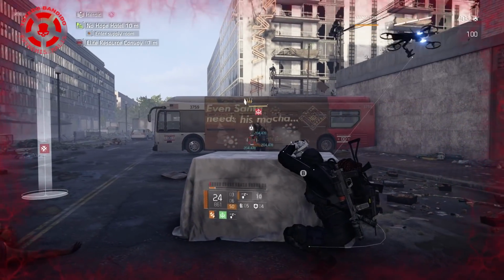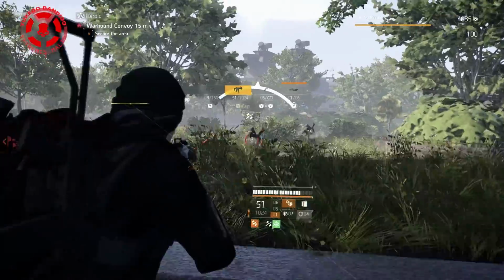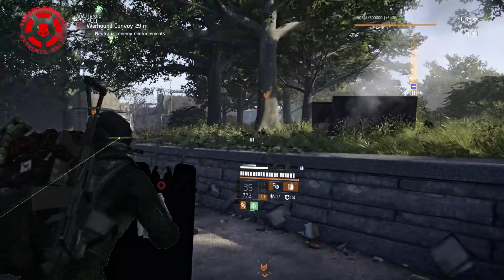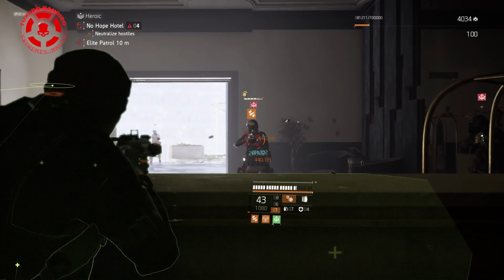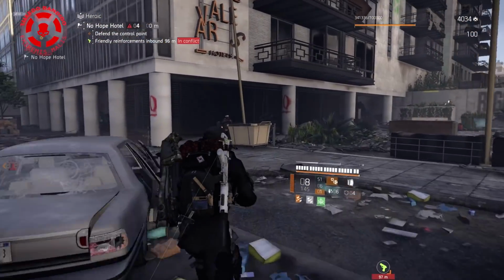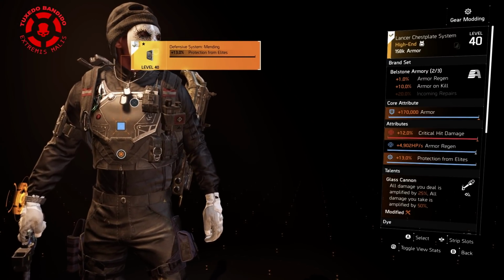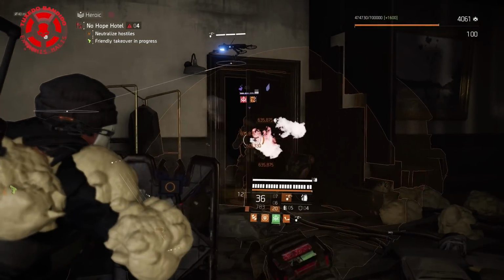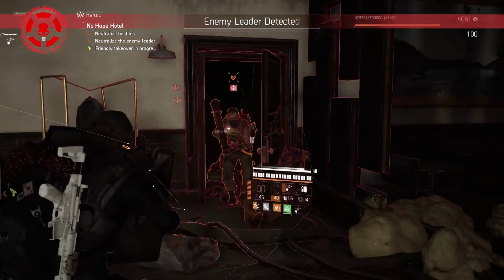The Apartment Build with Max Amplified Damage | Division 2 builds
Hunter's Fury Max Amplified Damage Build for The Apartment named SMG. Over 1.1 million crit damage. Solo PVE and Group.

Genre: Action role-playing, survival, third person shooter mode multiplayer